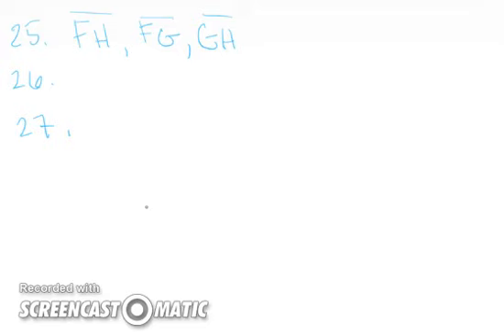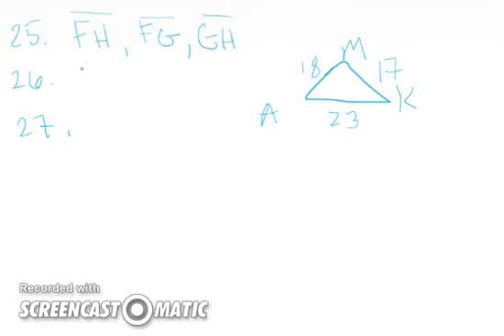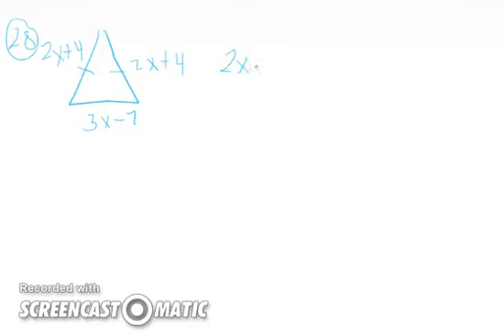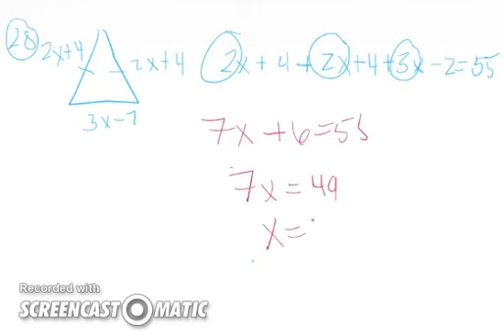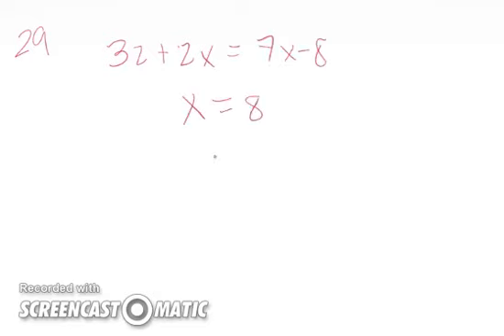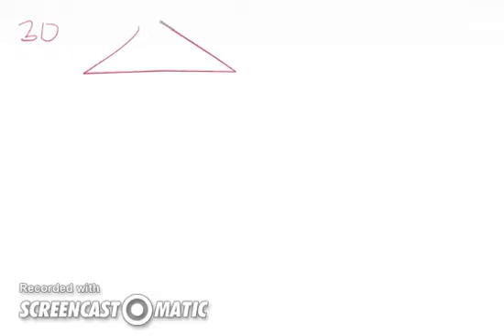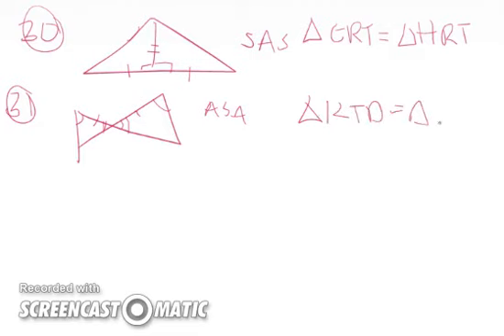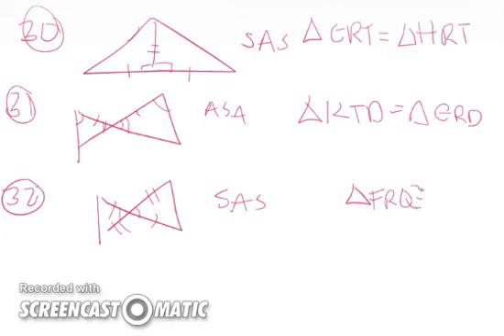ch 4/5 Geo Study guide Part 2